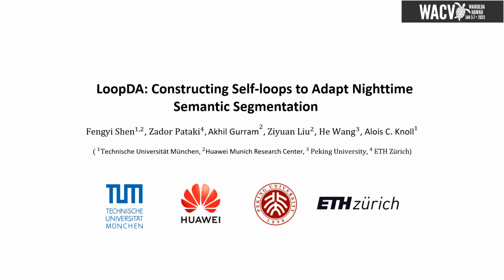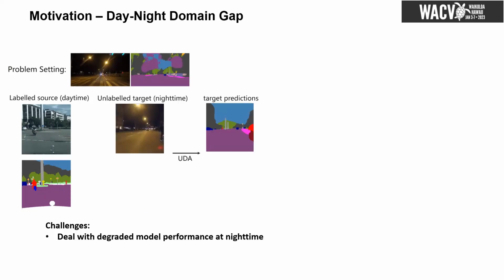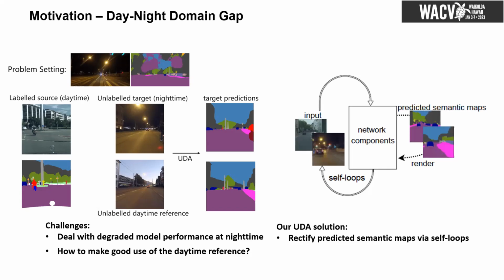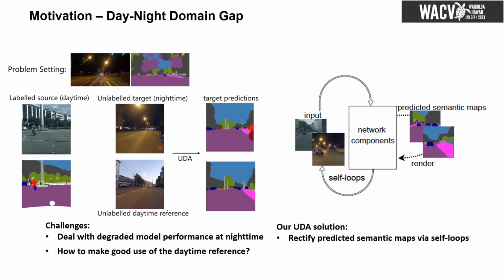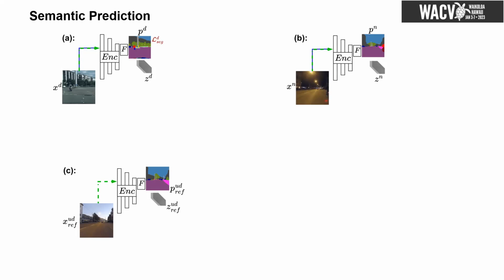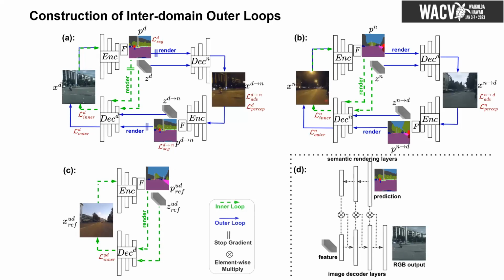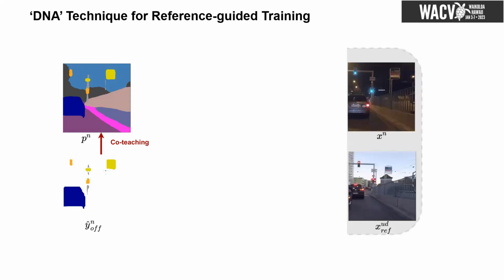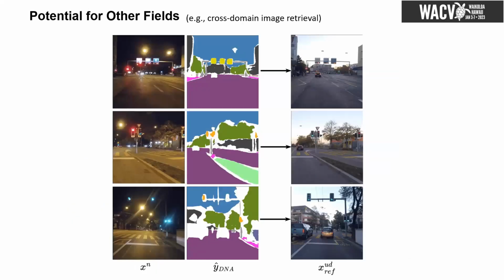LoopDA: Constructing Self-loops to Adapt Nighttime Semantic Segmentation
Authors: Shen, Fengyi*; Pataki, Zador ; Gurram, Akhil; Liu, Ziyuan; Wang, He; Knoll, Alois C. Description: Due to the lack of training labels and the difficulty of annotating, dealing with adverse driving conditions such as nighttime has posed a huge challenge to the perception system of autonomous vehicles. Therefore, adapting knowledge from a labelled daytime domain to an unlabelled nighttime domain has been widely researched. In addition to labelled daytime datasets, existing nighttime datasets usually provide nighttime images with corresponding daytime reference images captured at nearby locations for reference. The key challenge is to minimize the performance gap between the two domains. In this paper, we propose LoopDA for domain adaptive nighttime semantic segmentation. It consists of self-loops that result in reconstructing the input data using predicted semantic maps, by rendering them into the encoded features. In a warm-up training stage, the self-loops comprise of an inner-loop and an outer-loop, which are responsible for intra-domain refinement and inter-domain alignment, respectively. To reduce the impact of day-night pose shifts, in the later self-training stage, we propose a co-teaching pipeline that involves an offline pseudo-supervision signal and an online reference-guided signal `DNA' (Day-Night Agreement), bringing substantial benefits to enhance nighttime segmentation. Our model outperforms prior methods on Dark Zurich and Nighttime Driving datasets for semantic segmentation.